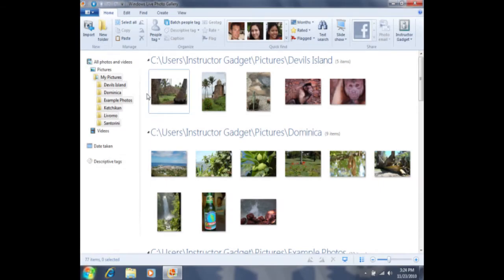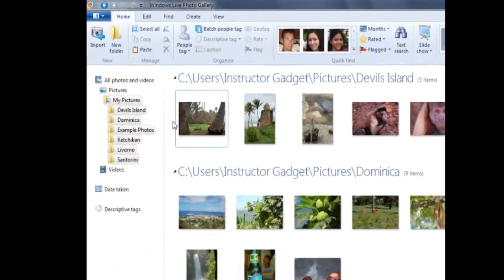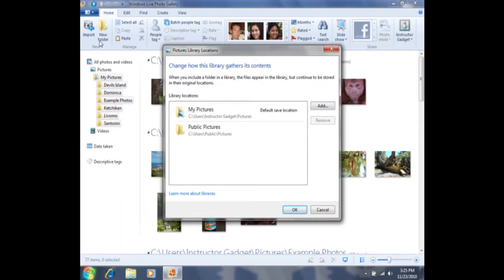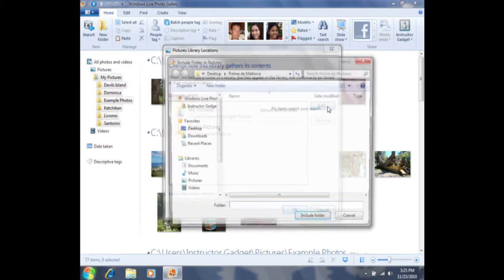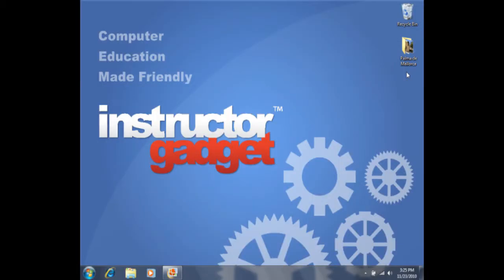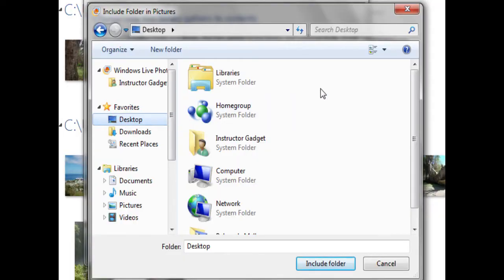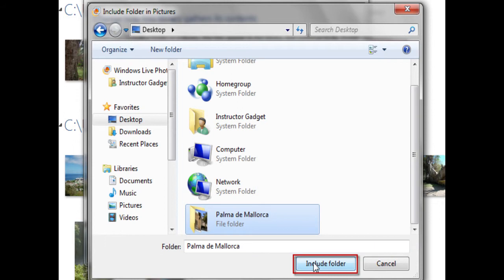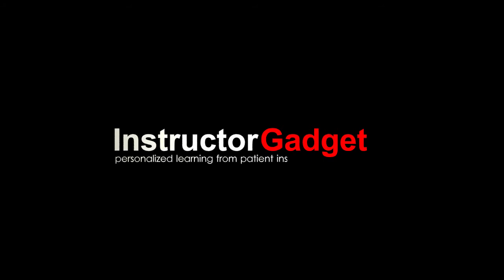Including Existing Folders in Photo Gallery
We'll teach you how to include folders from your computer in the photo gallery. Photo Gallery is free software by Microsoft available at download.live.com